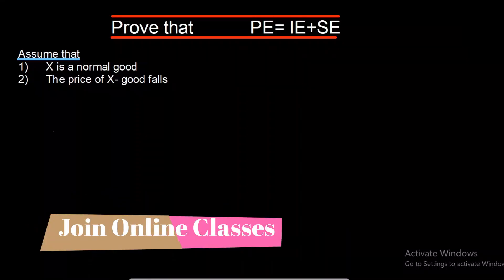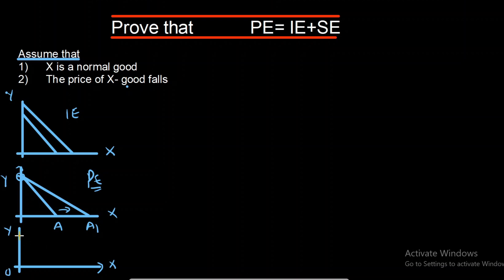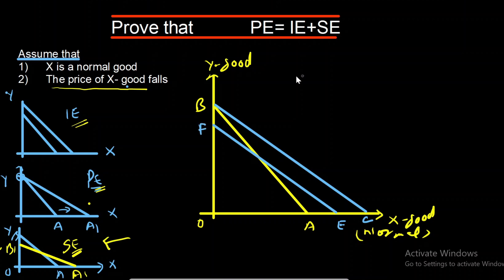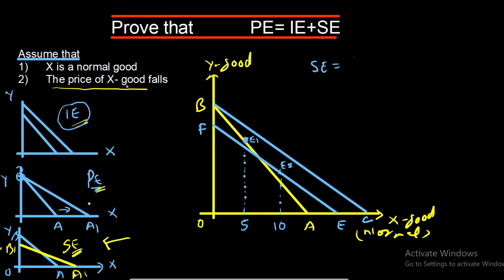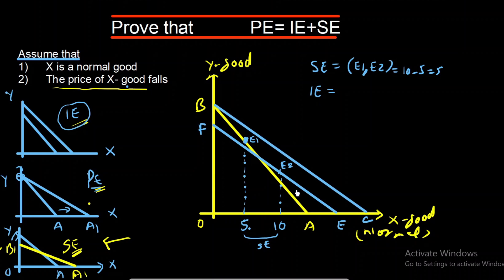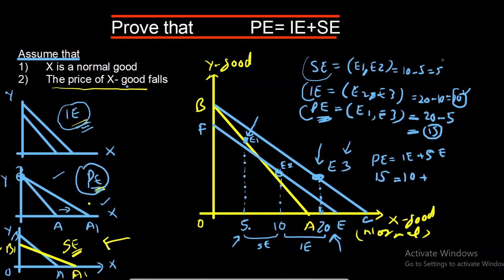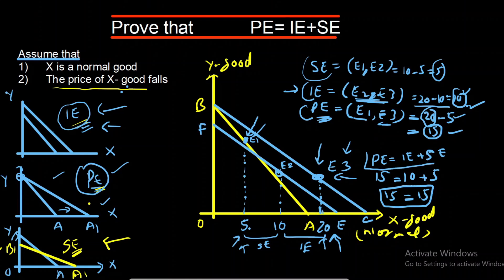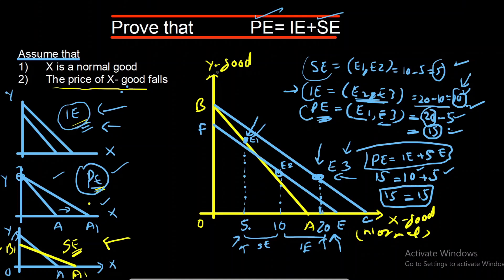Price effect = income effect + substitution effect prove that PE=IE+SE normal good case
Price effect is the combination of income and substitution effect

Price effect is the sum of income effect and substitution effect

how to draw a graph showing price effect, income effect and substitution effect in case of normal good, inferior good and giffen good.
What is the difference between graphs of normal, inferior and giffen goods.
Explain whether demand curve is always negatively sloped.
How the slope of IC curve affects marginal rate of substitution and price elasticity of demand for a good.
What is imaginary budget line
indifference curve approach
 meanings and slop of IC curve in economics

This channel provides you a complete solution to the A level economics syllabus as per the exam requirements.